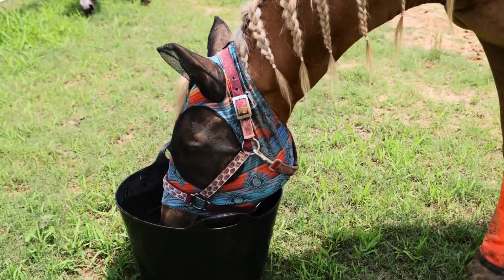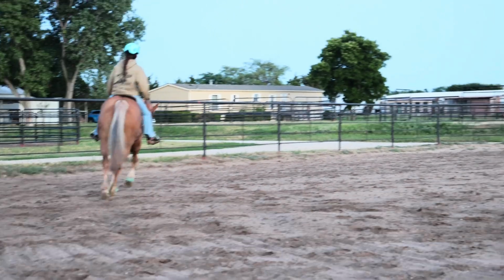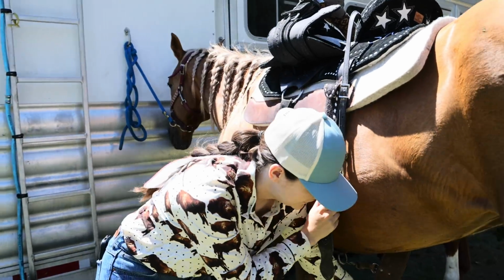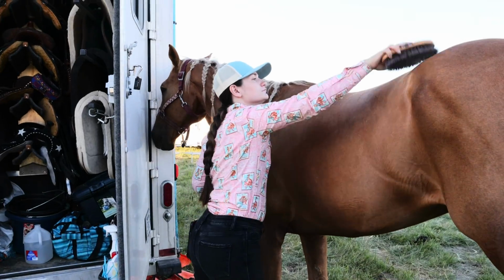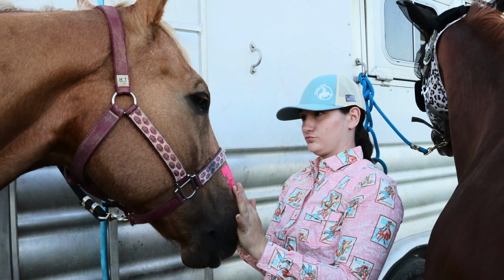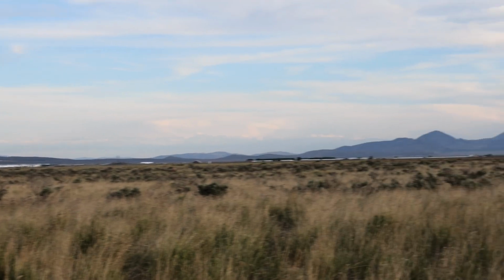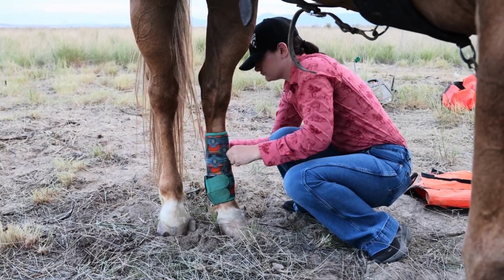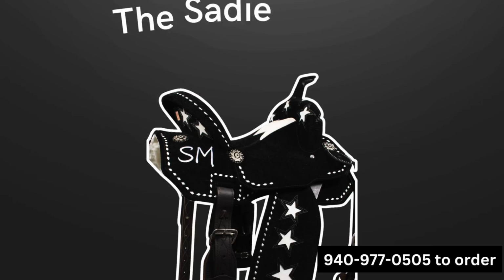Falling Off At A Pro Rodeo....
Hey guys! Im back! I have a LOT of content to edit and get out to you! I hope you enjoy this video and my little embarrassing moment..

Hot Headstalls
Master Saddles
Troxel
Barrel Bling